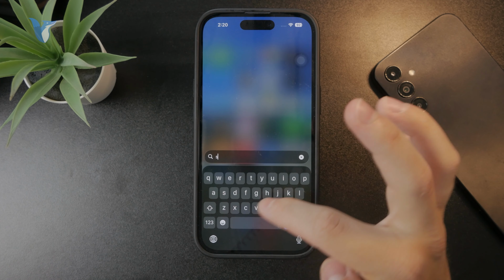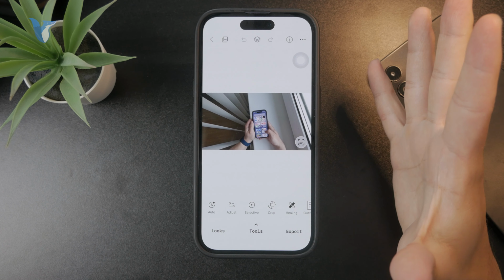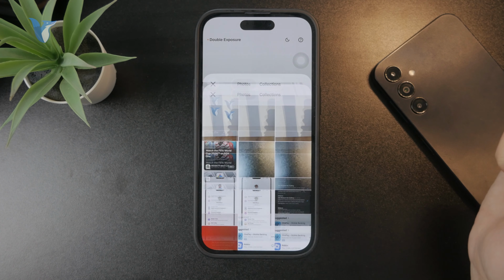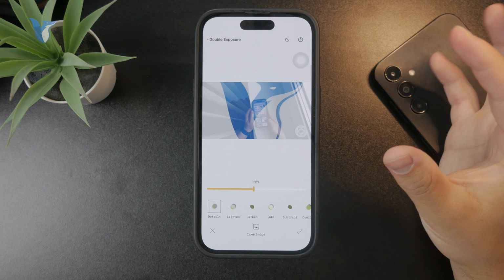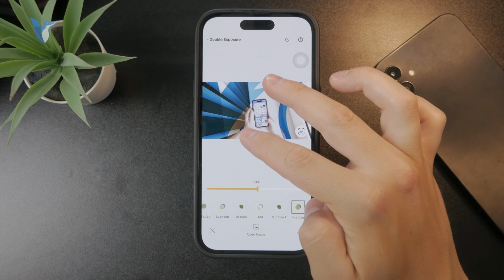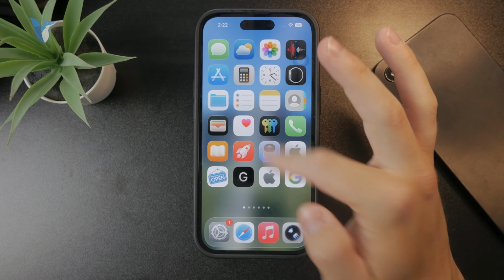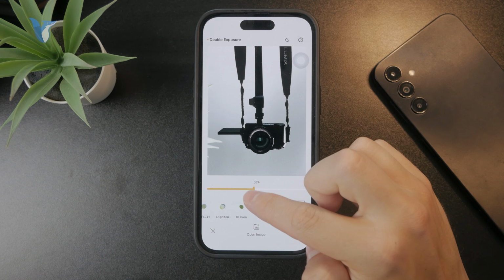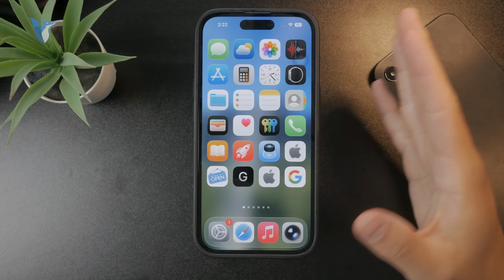How to Do Double Exposure on Snapseed (tutorial)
Learn how to create a double exposure effect in Snapseed with this quick step-by-step tutorial to blend two photos into a creative edit.